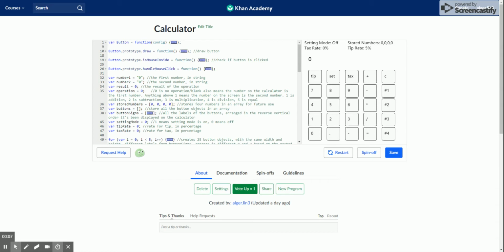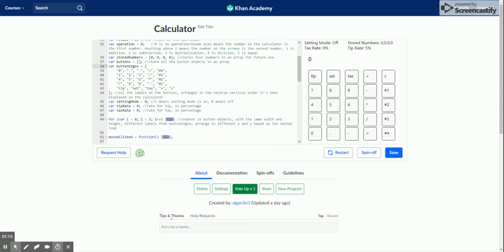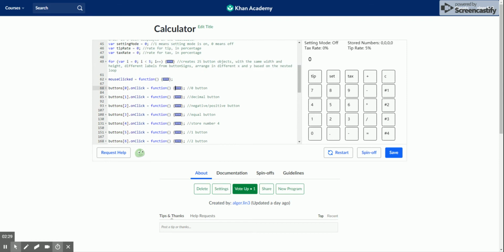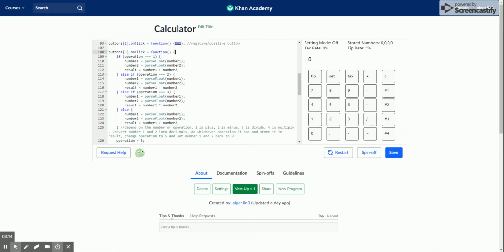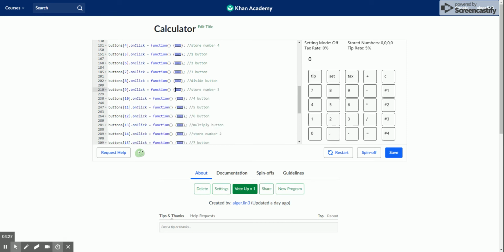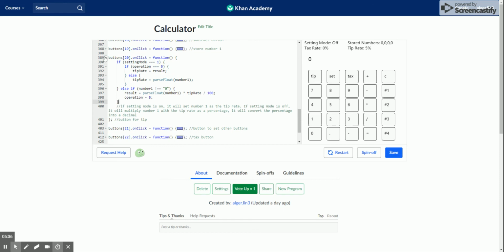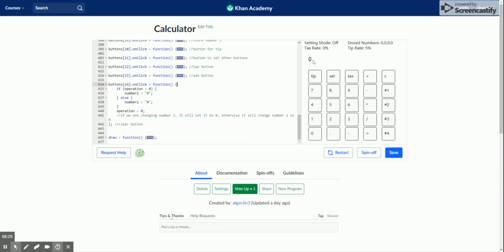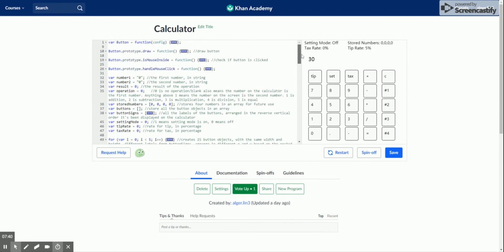Calculator Computer programming Khan Academy code explanation